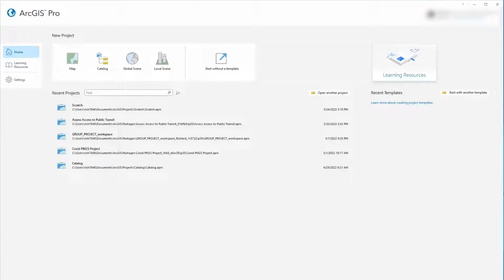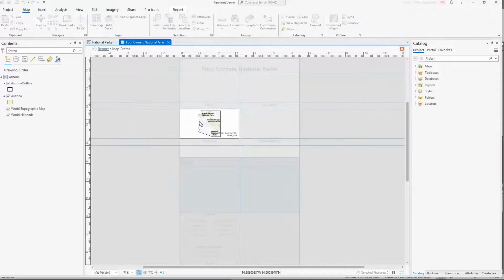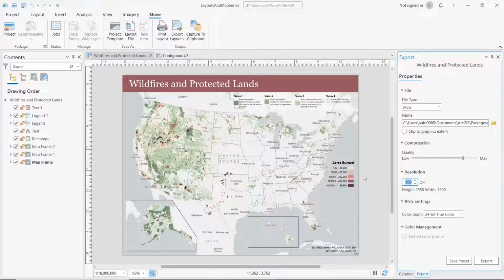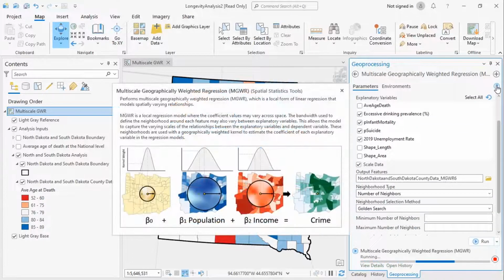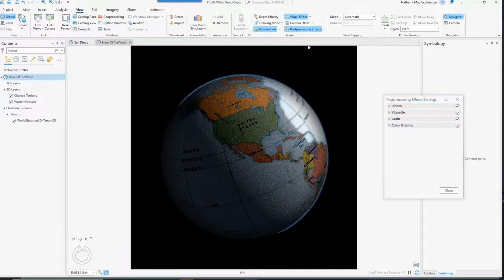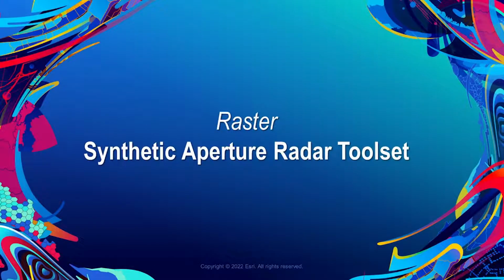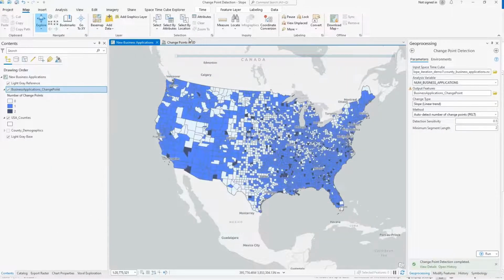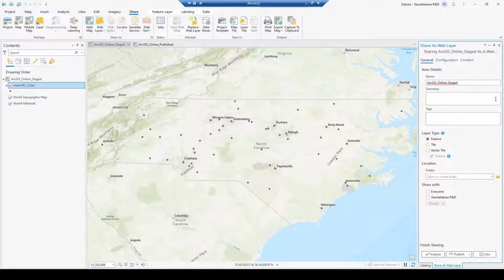Whats New in ArcGIS Pro 3.0 (Source)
This video highlights new performance and productivity enhancements as well as the top ten new features in the new ArcGIS Pro 3.0 release, available June 2022.